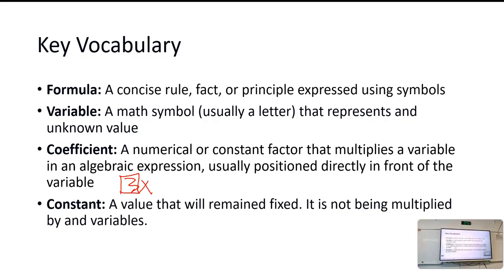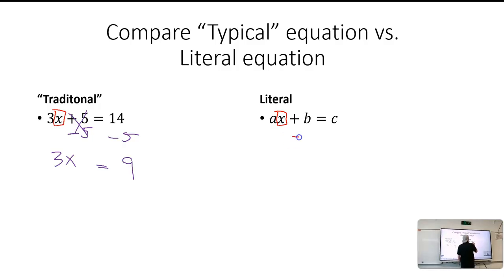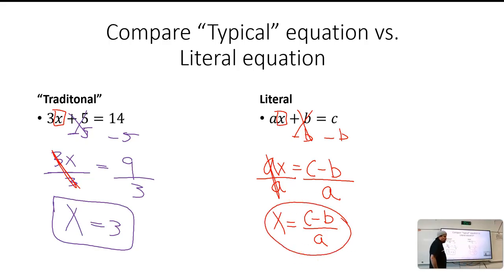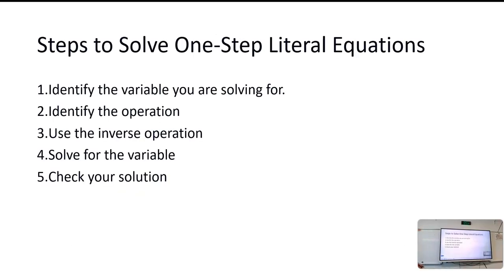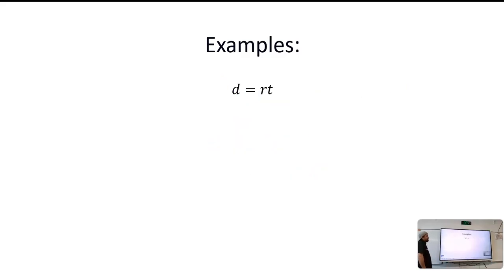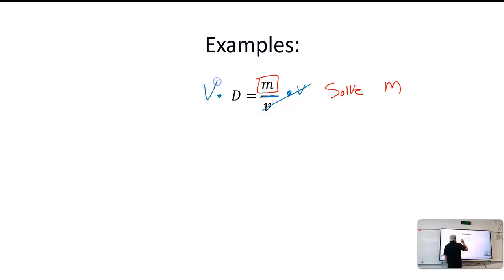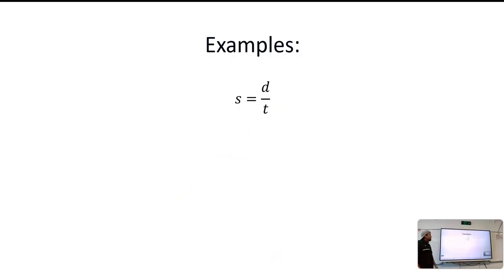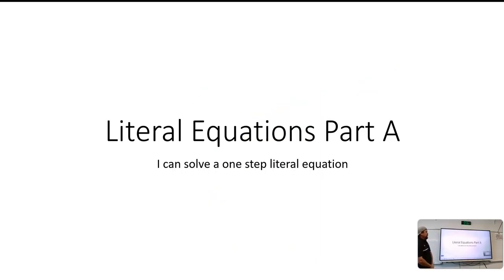M2L1 Literal Equations Part A